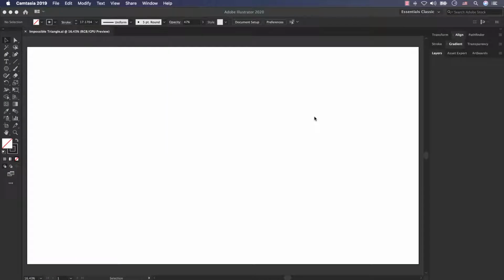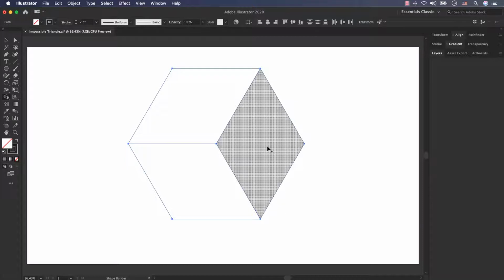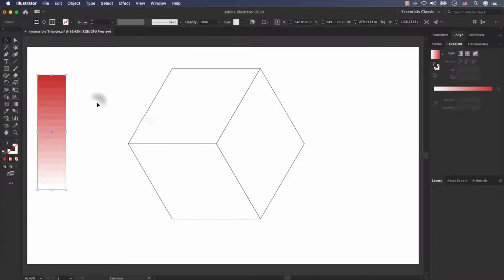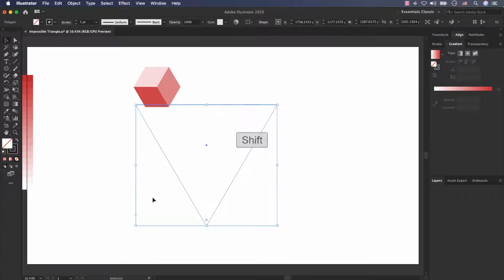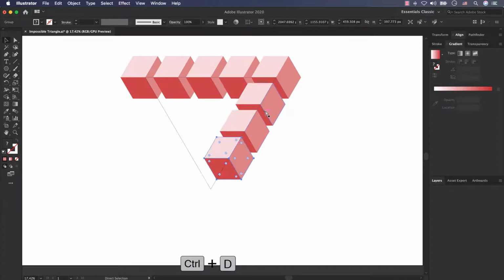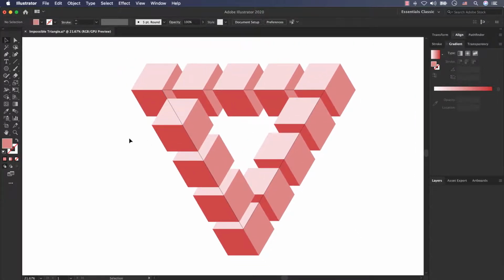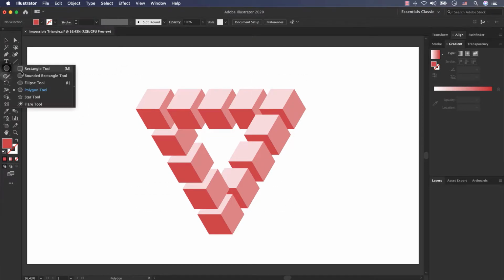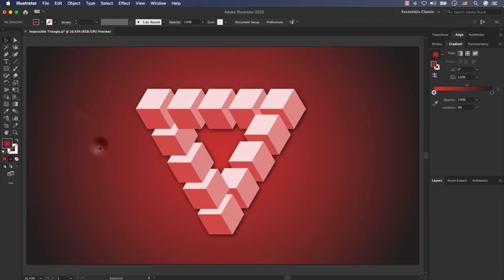How to Design in Illustrator | Design an Impossible Triangle with Simple Features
This is the Tutorial and project in Adobe Illustrator, Today I will show you how to use Polygon Tool, Gradient Tool, Expanding , Grouping & Arranging in Adobe Illustrator CC for creating an Impossible Triangle!

Please Create it at Home and Send Me Your Feedback!

The Illustrator Online Course has been published on Udemy and you are watching one of the projects in the course. It's very useful for graphic designers.

Let’s jump into the Illustrator!

My Illustrator Version: Adobe Illustrator CC 2020